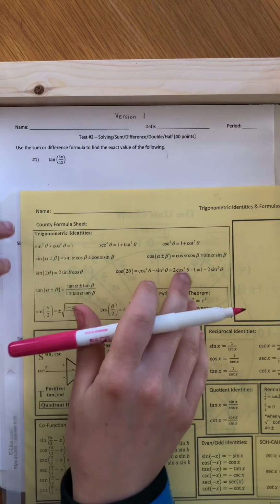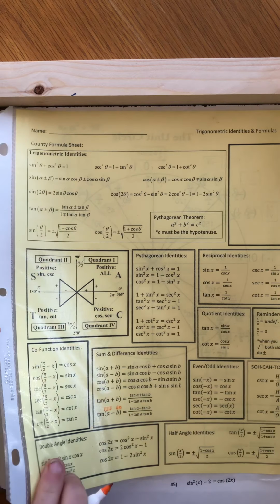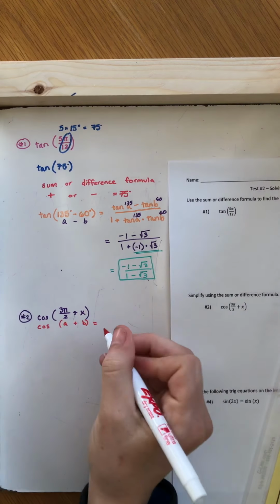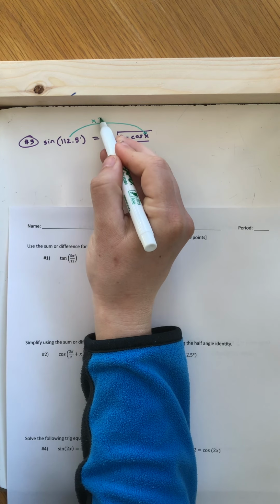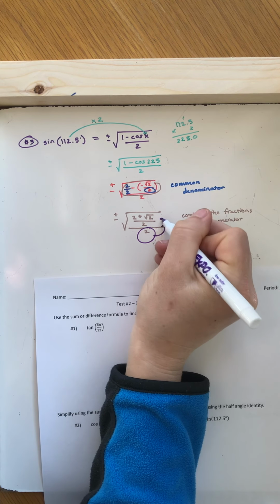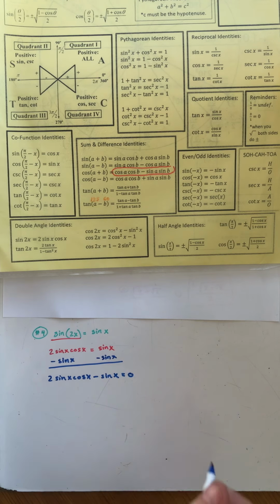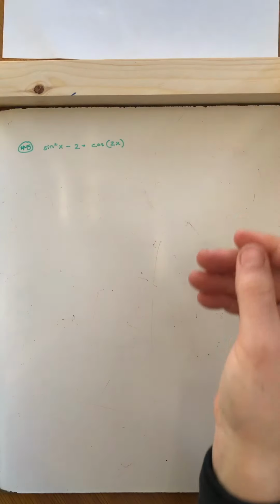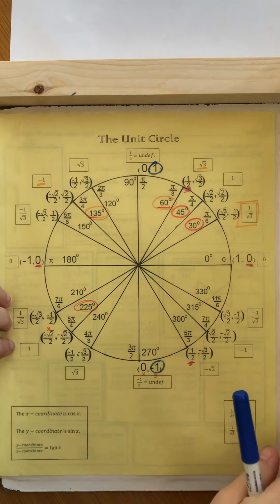Review of HONORS Test #2 - Solving/Sum/Difference/Double/Half